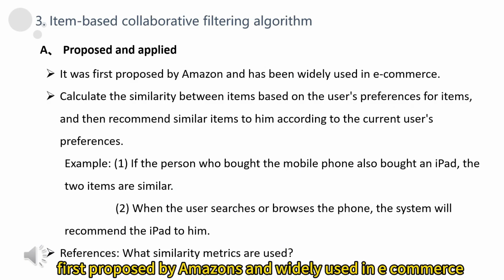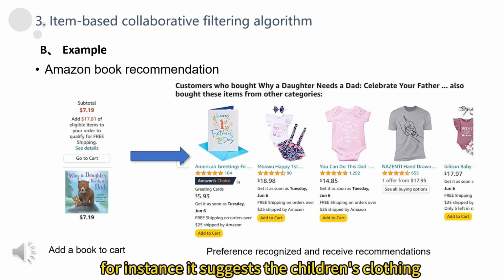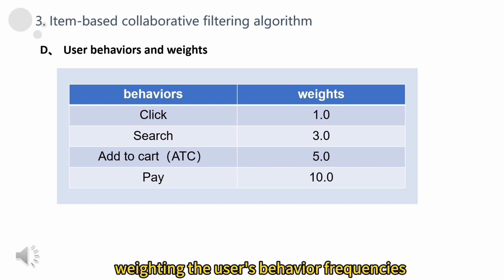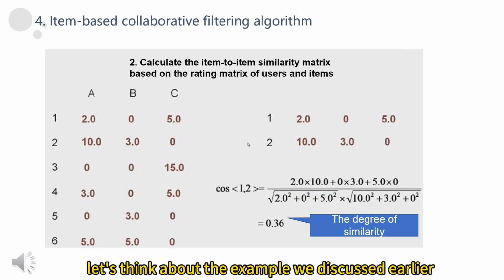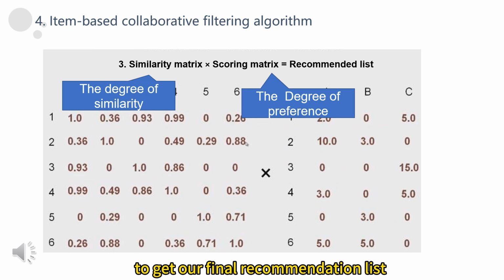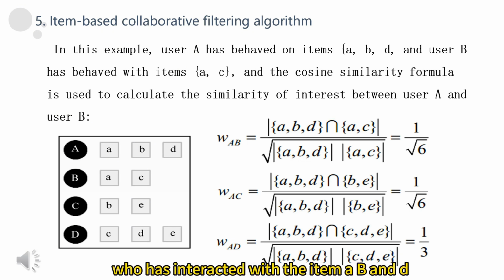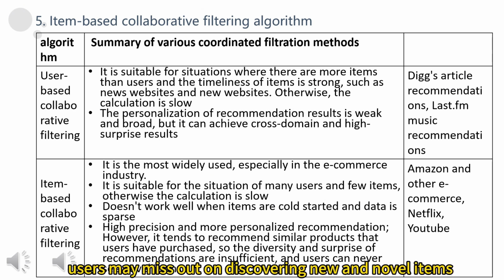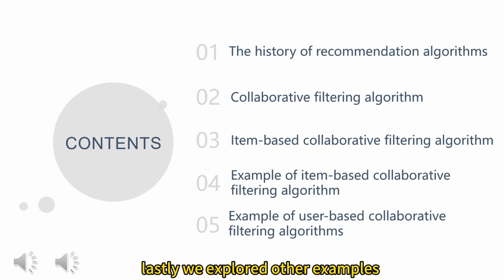3 5 Recommendation algorithm 2